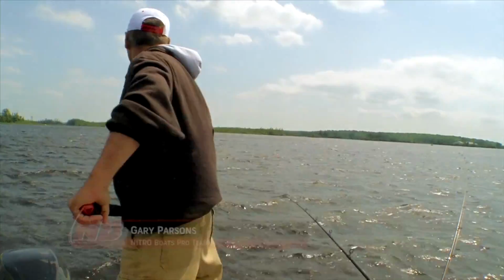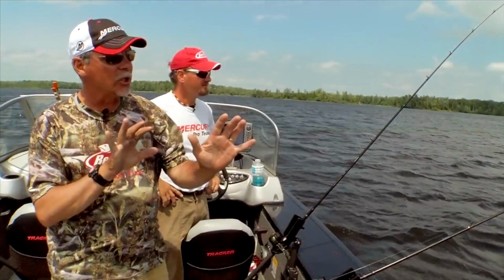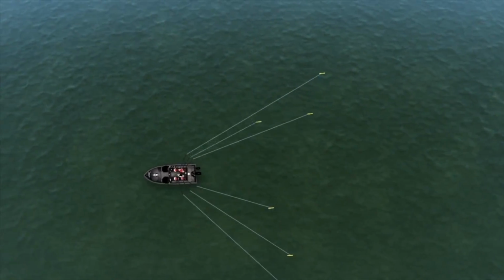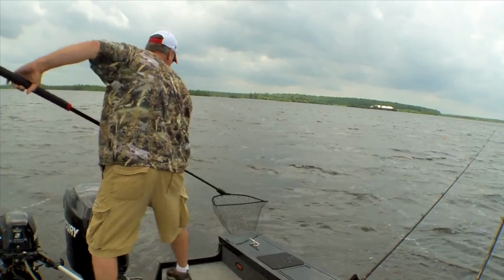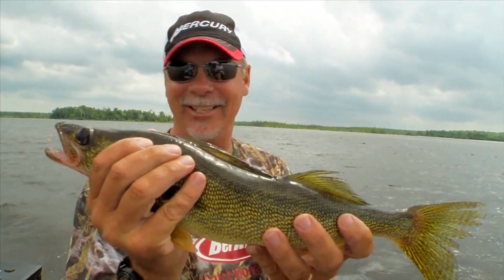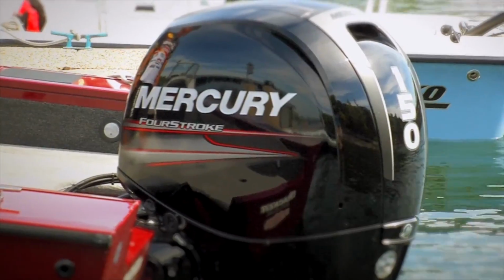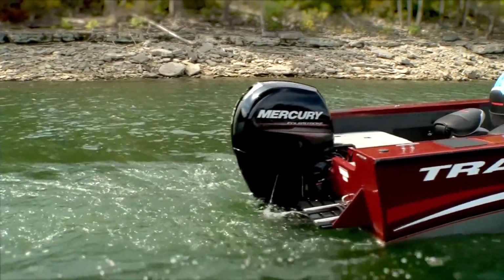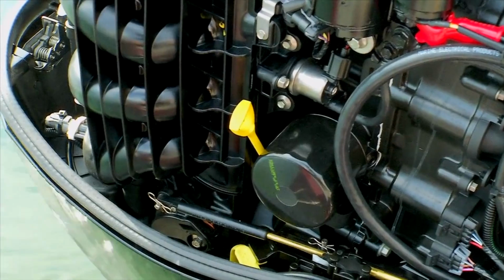(Part 3/4) Alternative Walleye Techniques for Smaller Lakes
Gary Parsons and guest, Erich Karrasch, demonstrate breaking down smaller lakes for Walleyes, using some “Odd-Ball” techniques.